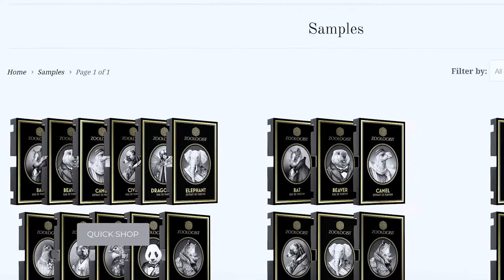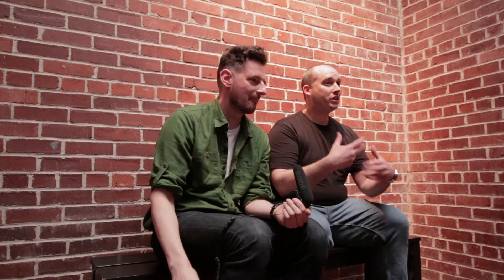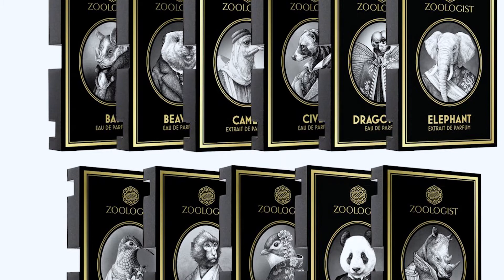Zoologist Perfumes Review by Amateur || He tells you how it is ☝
In this video, we Zoologist Perfumes Review by me = amateur.
I will tell you how it smells to me and you will be surprised with some notes i can find there!